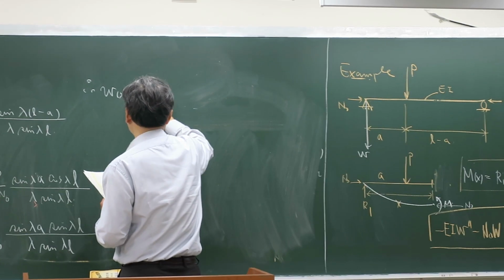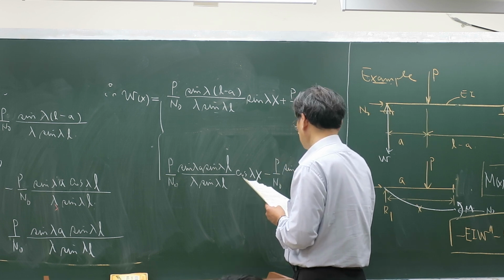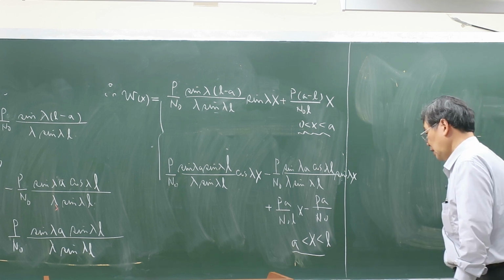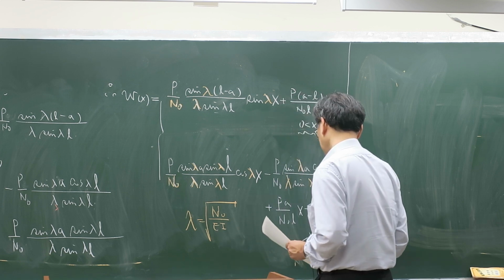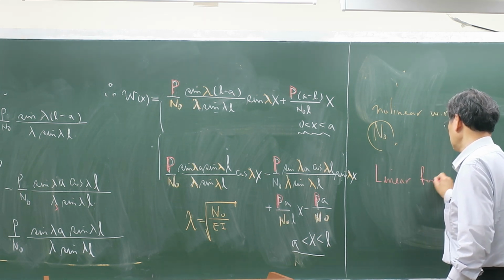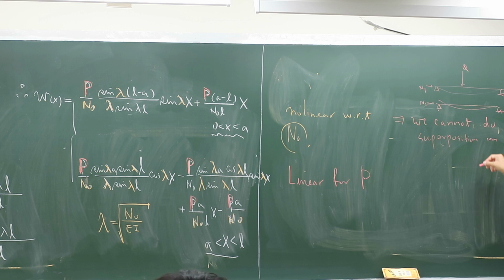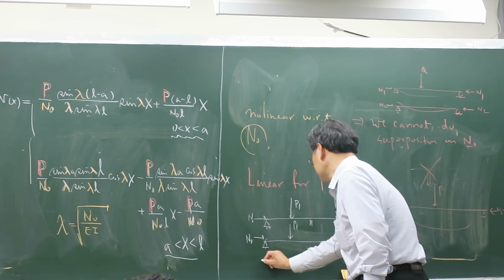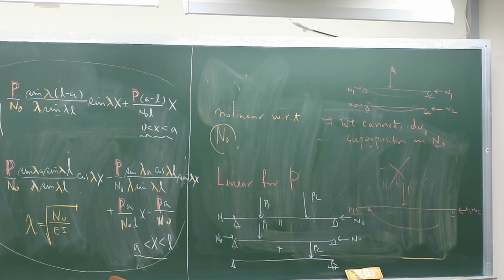2022-04-14_NCU_應用力學_10